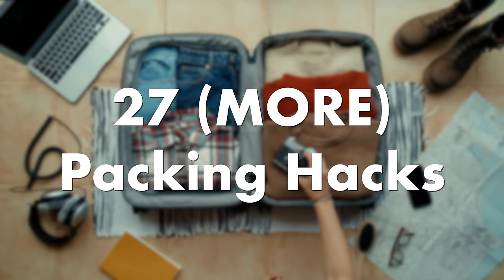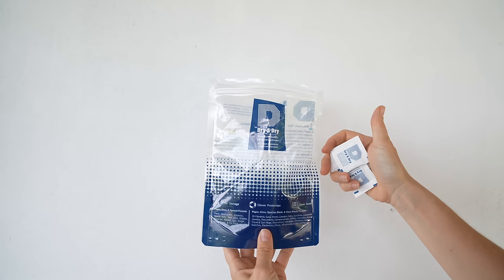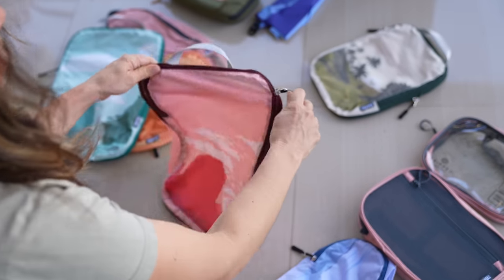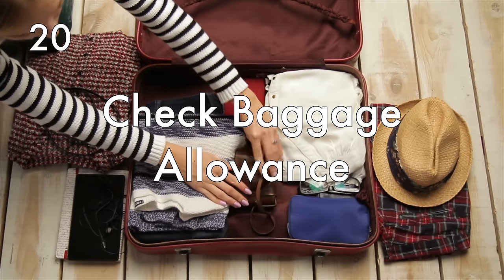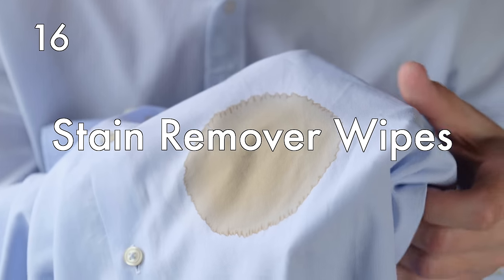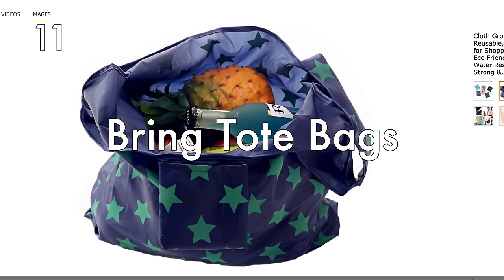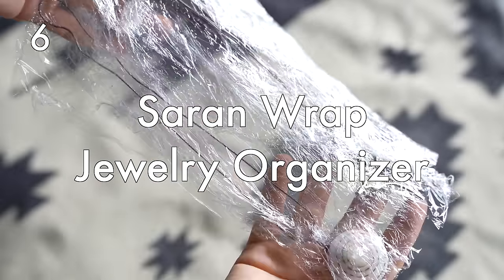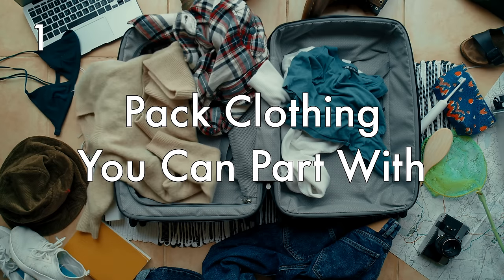27 Travel Packing Hacks - How to Pack Better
Become a better packer with these 27 Travel Packing Hacks! After sharing my first 27 travel packing hacks with you, I decided to share 27 more. So, this is part 2 of a 2-part series. The travel hacks have made me pack faster and save space and I know they will work for you when packing for your next trip.

Other items in this video:
✈ Sticky Notes
✈ Silica Gels
✈ DIY Space Kit
✈ Herb Sachets
✈ Wet Sack
✈ Toiletry Skins
✈ Laundry Bar Soap
✈ Stain Remover Wipes
✈ Luggage Scale
✈ DIY Kids Clothing Organizer (Shoe Organizer)
✈ Foldable Tote Bags
✈ Vacuum Sealed Bag
✈ Hot and Cold Water Thermos
✈ Makeup Brush Holder

✈ Want to learn how to make travel videos? Check out our 5 courses on Skillshare + get your first month of Skillshare for FREE

▬ Skip to your favorite part  ▬▬▬▬▬▬▬▬▬▬